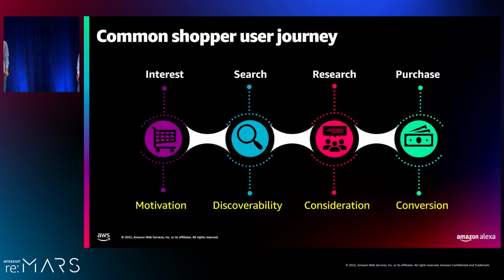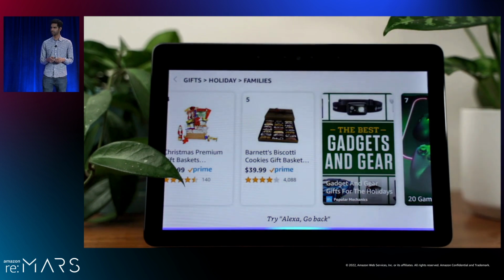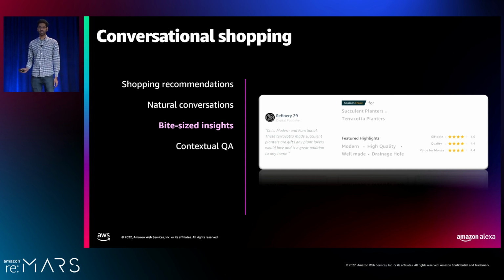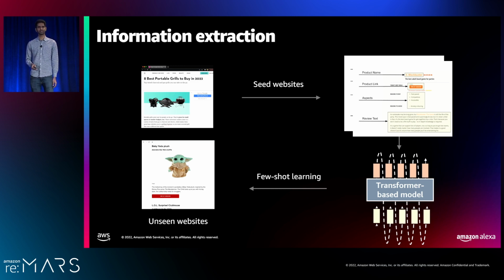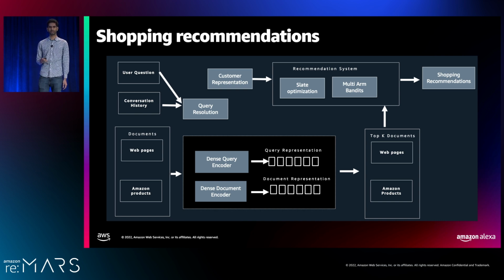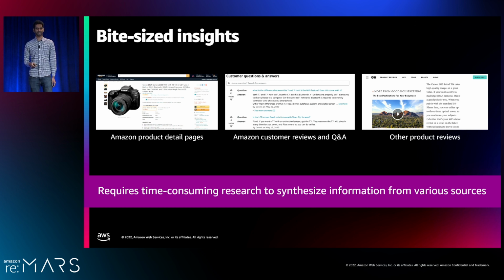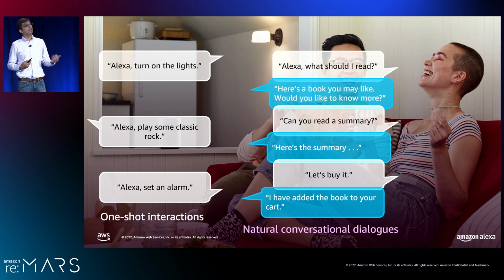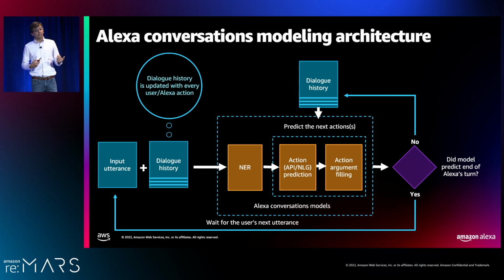Amazon re:MARS 2022 - Natural and conversational shopping experiences (MLR212)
Ambient Explorer for Shopping's mission is to make Alexa the world’s most knowledgeable shopping assistant, inspiring and informing customers’ shopping journeys using content from the broader web. Alexa customers shopping for gifts will be able to find inspiration via content from web publishers conversationally without having to go between Amazon and other sites. The conversational experience is powered using Conversation Mode and Alexa Conversations. In this session, learn how Alexa Conversations uses AI to bridge the gap between experiences developers can build manually and the vast range of possible conversations using dialog expansion methods.